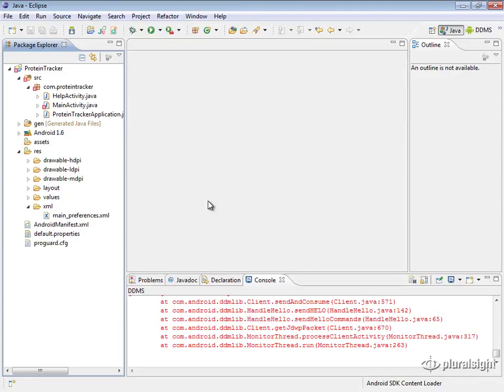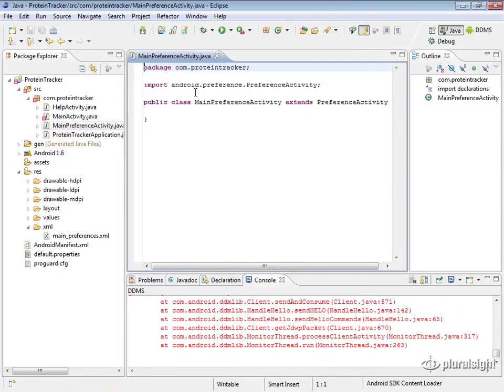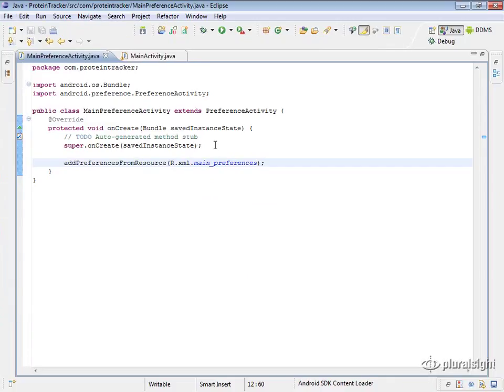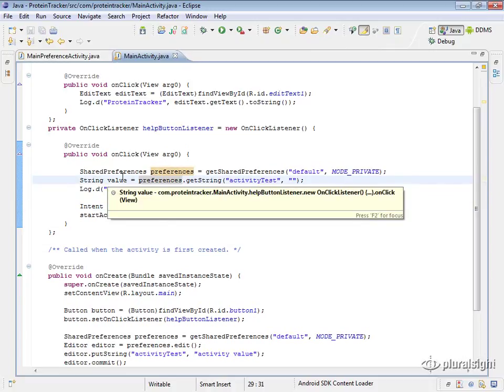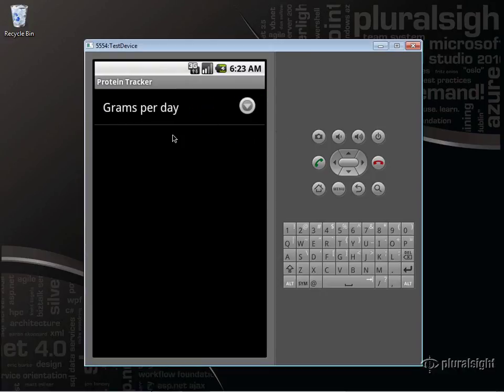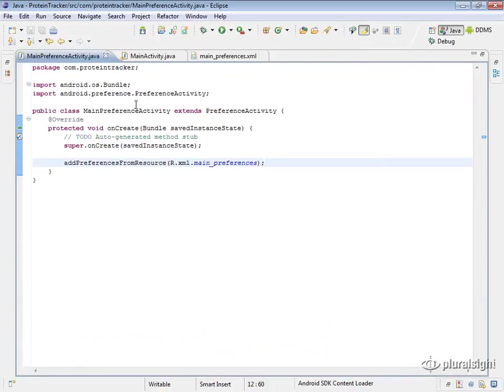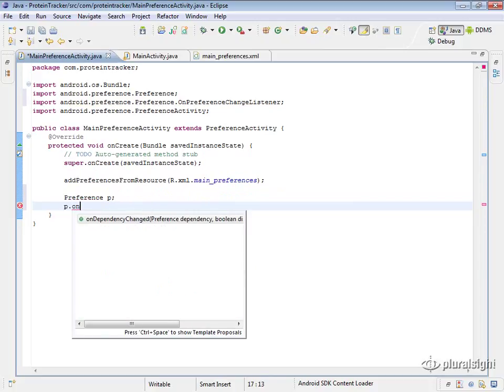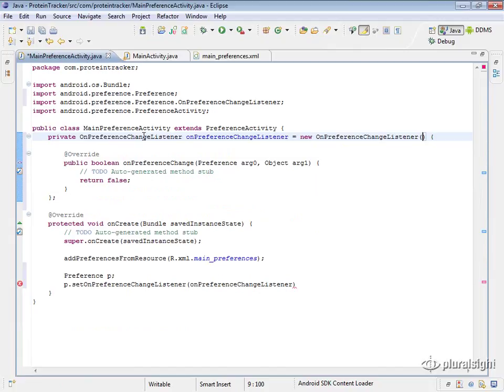Android Programming Lecture 39